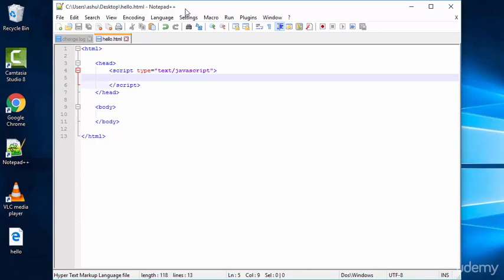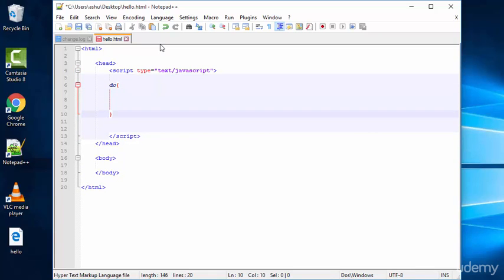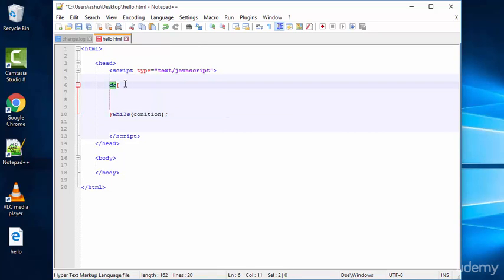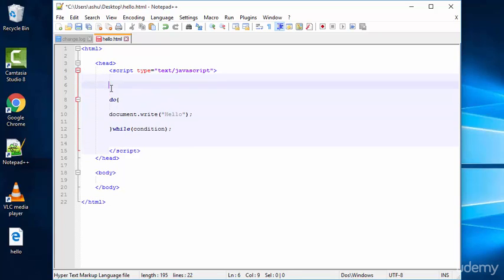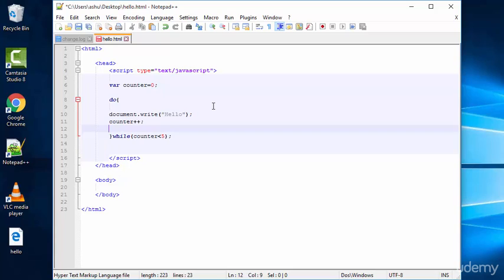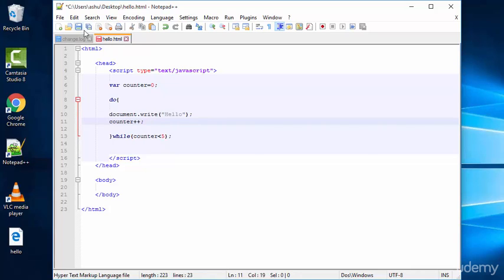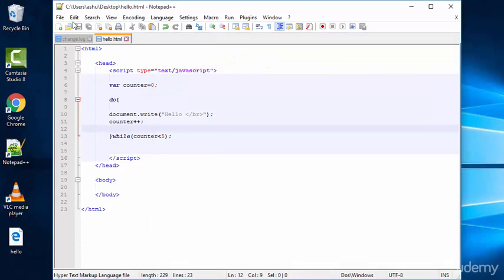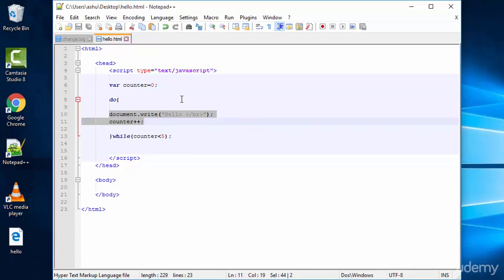21. Do While Loop | Javascript Beginners Tutorial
This video tutorial helps you to use dowhile loop in javascript.This tutorial series mainly concentrates on beginners.